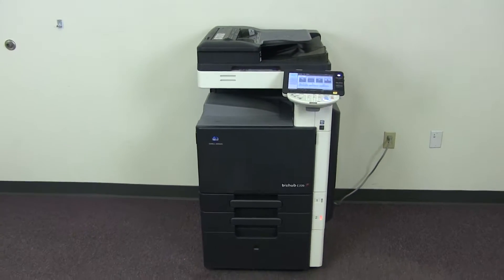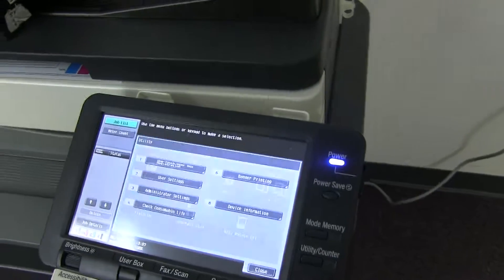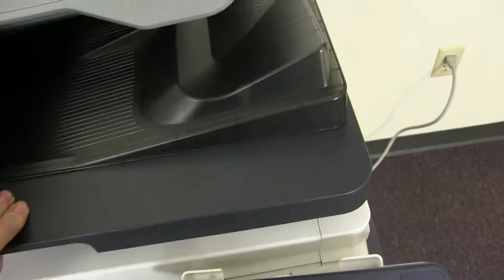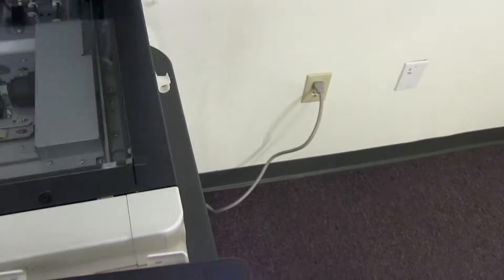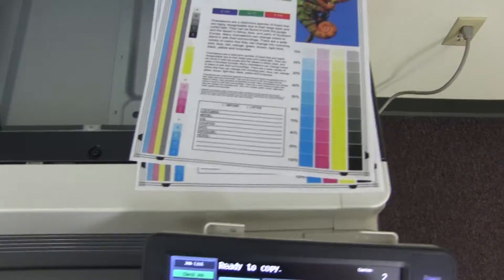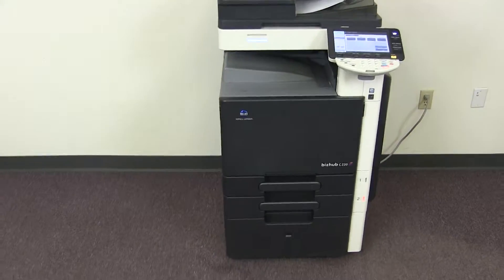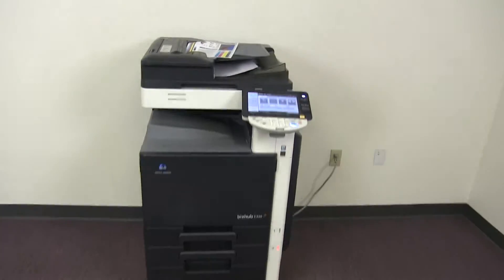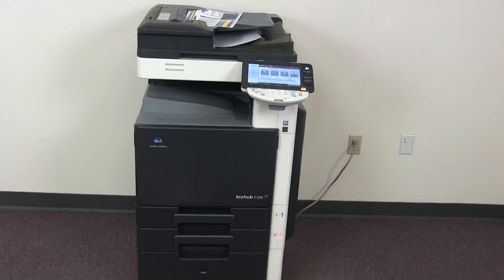Konica Minolta BH C220 45K 33K